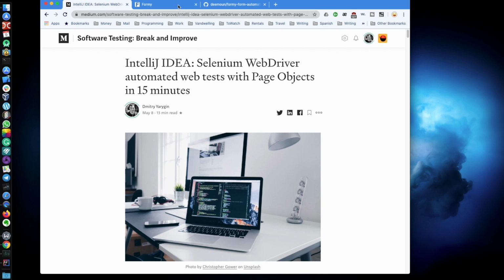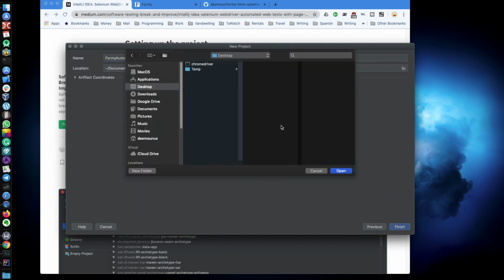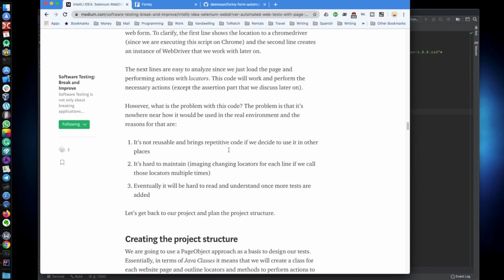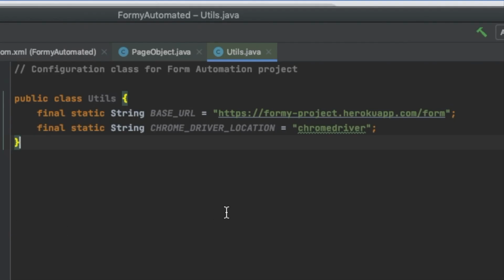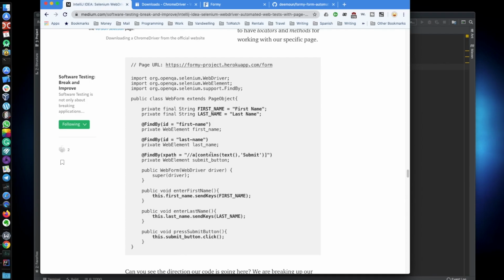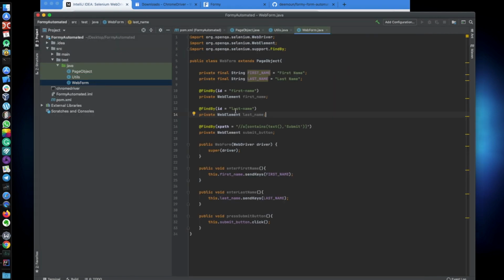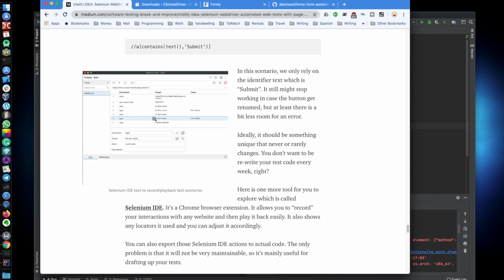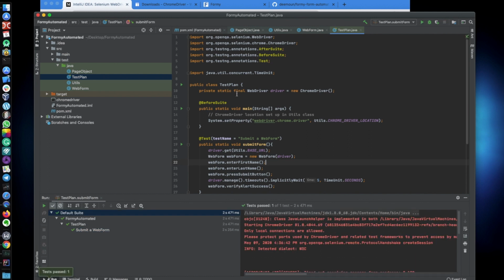15-Minute WebDriver Crash Course | Page Objects Made Simple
** WebDriver Java Tutorial to follow **

Timeline

0:00 WebDriver Intro
2:26 Test Automation dive in
3:05 Setting up project
5:24 Adding ChromeDriver
5:57 Drafting up our code
6:50 Creating structure
8:45 Creating PageObject class
9:31 Creating a Utils class
10:02 Where to get ChromeDriver
10:41 Discussing a WebForm class
11:14 Locating elements
14:32 Annotations
15:20 Creating main method
16:12 "AfterSuite" annotation discussion
17:02 Running test
17:33 Breaking tests
18:30 Locators
19:10 Discussing test validation
20:22 Timeouts for tests
21:42 Executing tests
22:00 Conclusion

Topics discussed in video:
1) Why should we use PageObject and PageFactory concept
2) Drafting up WebDriver code in Java
3) Discussing how we will use all the classes in our project
4) How OOP concept is used in Automation
5) What TestNG is for and how it helps structure our tests
6) How can we validate the results of the Web Page automated script
7) Ways to improve our coverage
8) How to set up Implicit Wait in WebDriver (also recommending to learn more about "Explicit Wait")
9) How to run our WebDriver Tests

BTC: 15xWdEqwxMoJsXbsrxqv2trbrSLM2dtyfF